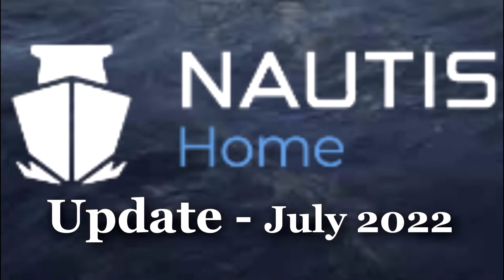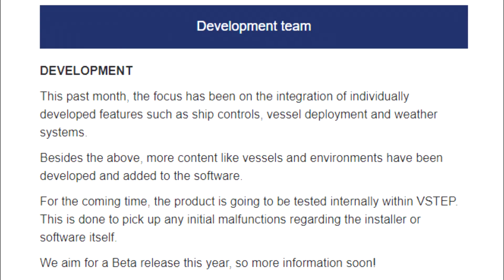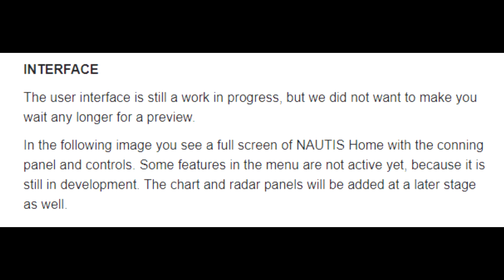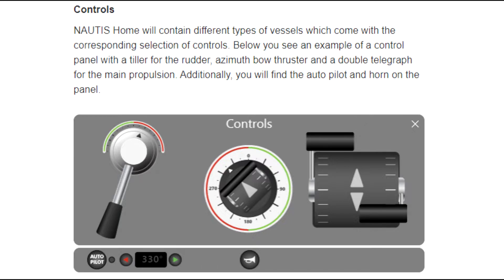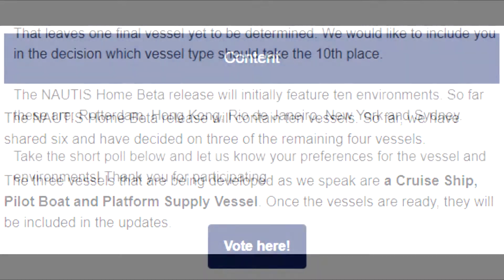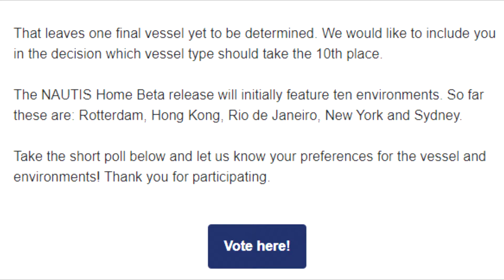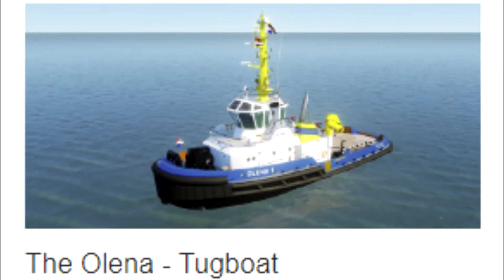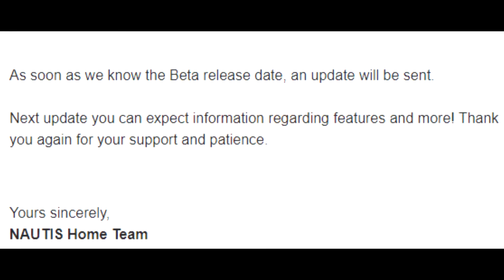NAUTIS Home Maritime Simulation Update - July 2022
July's NAUTIS Home update covers the development of the Interface with conning panels and controls. New vessel content is revealed and a survey can be taken for input into a future vessel and an environment.